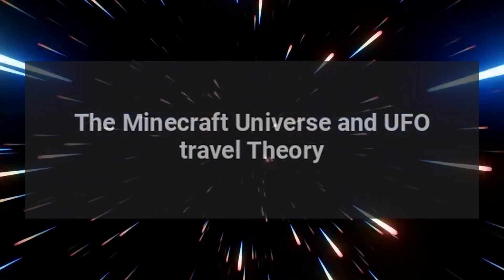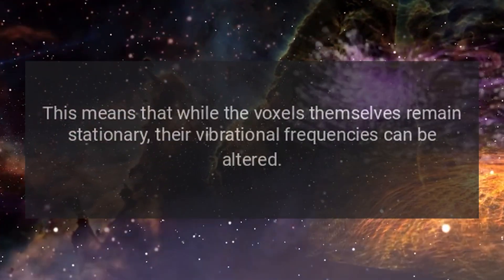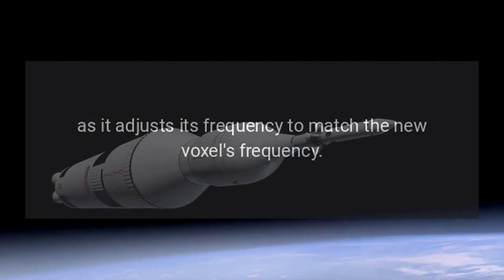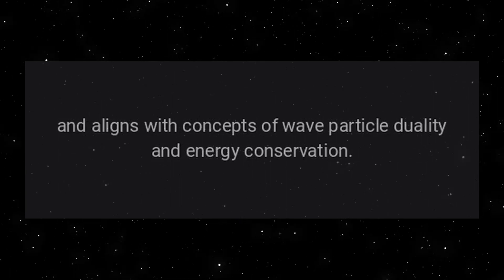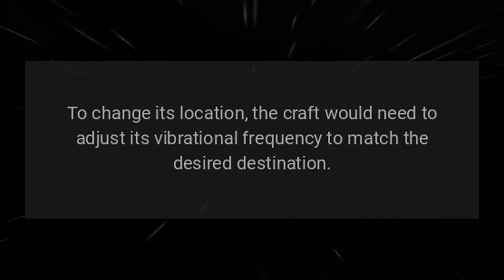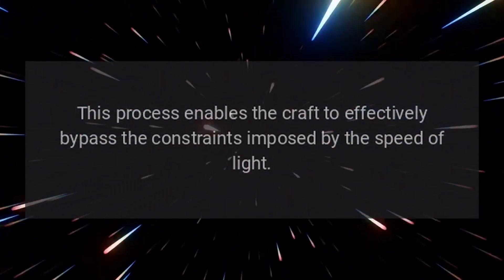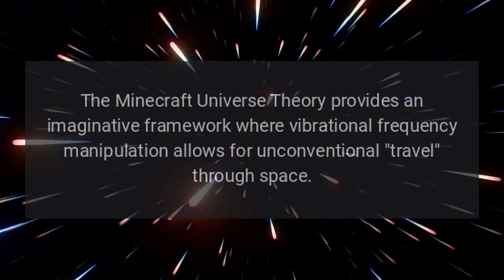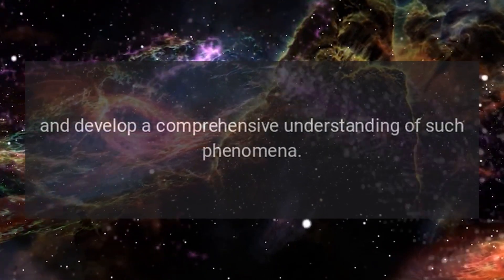The Minecraft Universe and UFO travel Theory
Minecraft Universe Theory:.